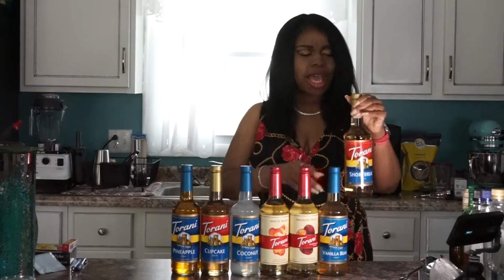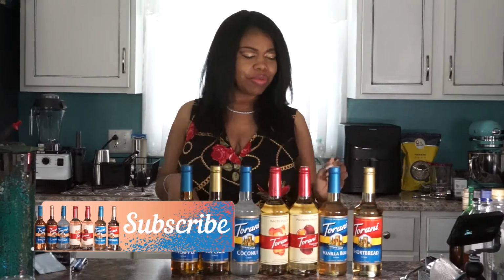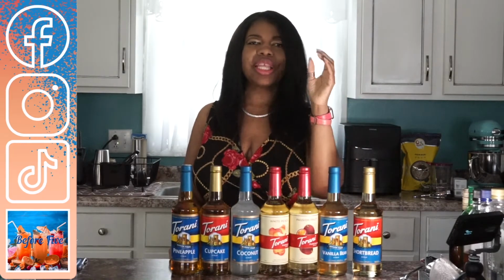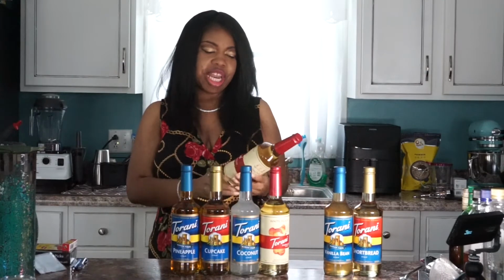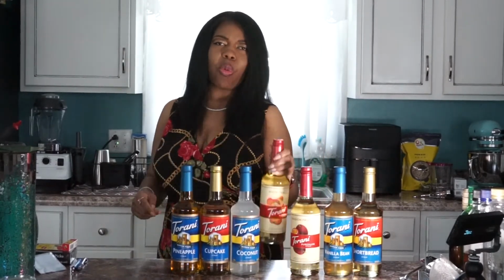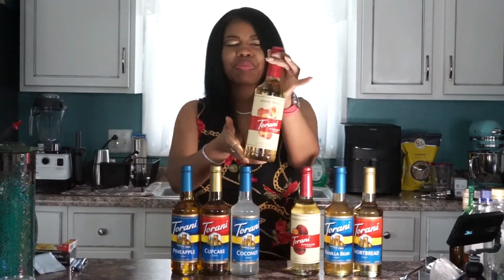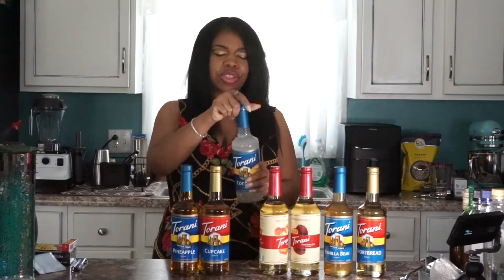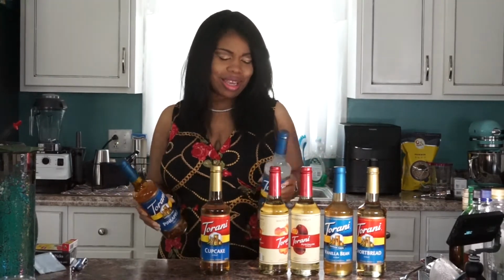Torani Haul | Torani Recipes | Whats Your favorite Torani Syrup?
Shortbread, Vanilla Bean, Passion Fruit, White Peach, Coconut, Cupcake, Pineapple Torani Syurps

BEFORE FIVE YOUTUBE CHANNEL LINKS

Join over 400 subscribers to get free delicious drink recipes from Before Five.

Before Five was begun in light of the fact that I currently live in a small town with no flavor.  I came from a suburb by Chicago, IL which boast flavor.  So I just wanted to share delicious flavor with the core values of the ingredients used on the show most people have in their kitchens.  Before Five shows you how to mix these ingredients up and drink delicious drinks together.